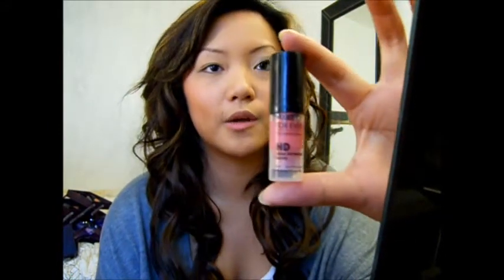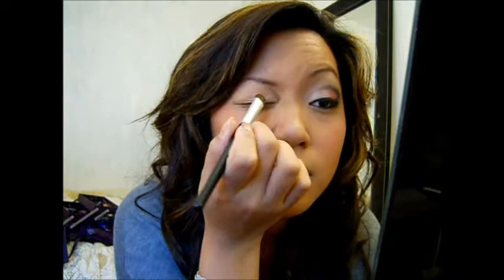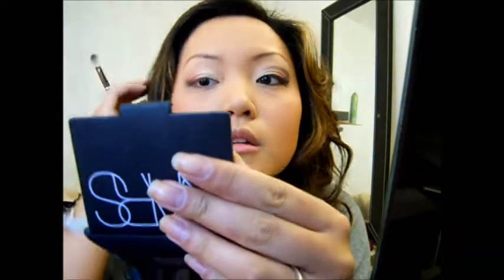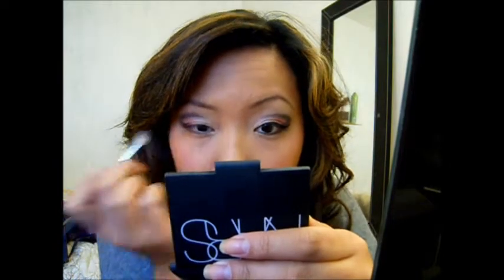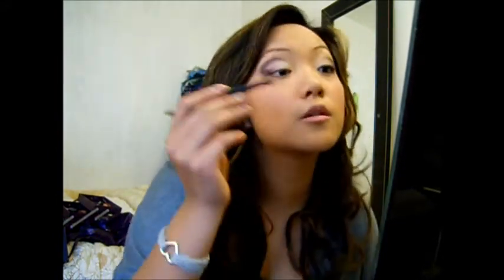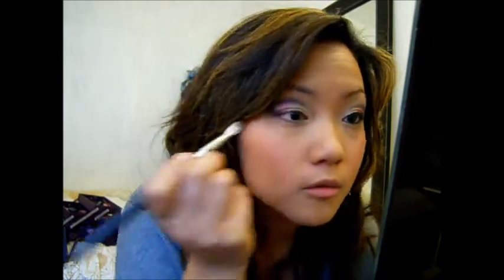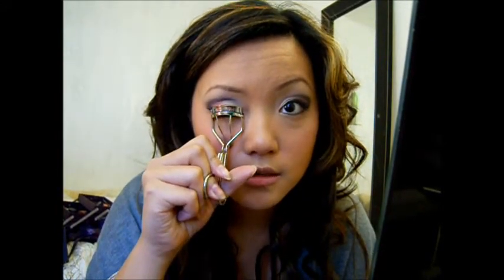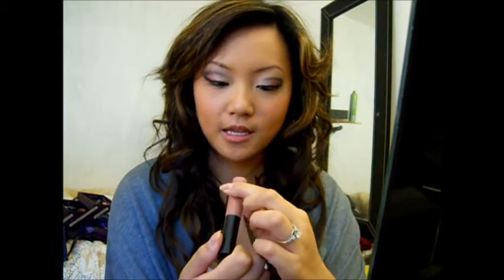Valentine's Day look 2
This is for all the single ladies out there that are going barhopping for Valentine's Day... it's a sexy valentine's day look